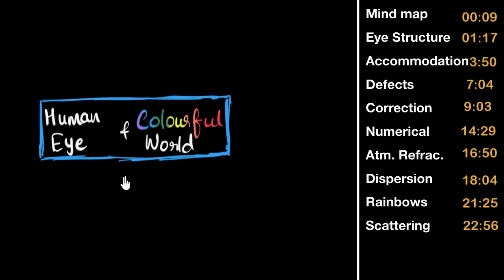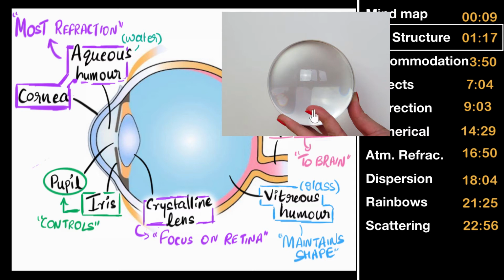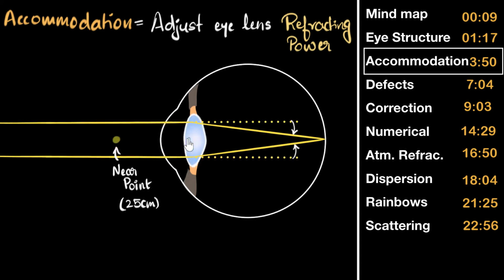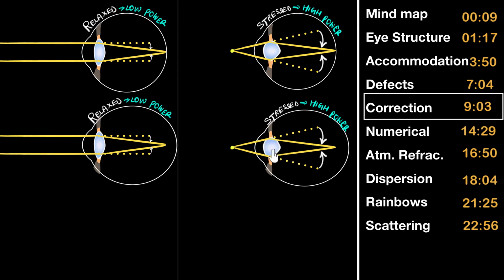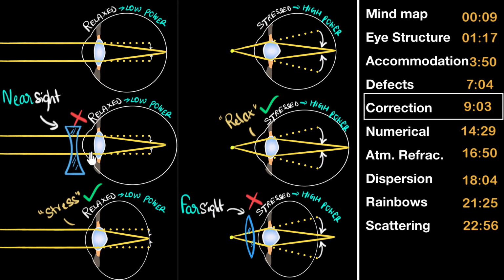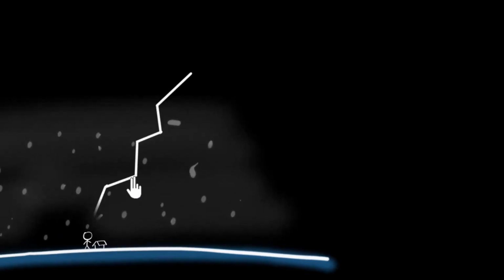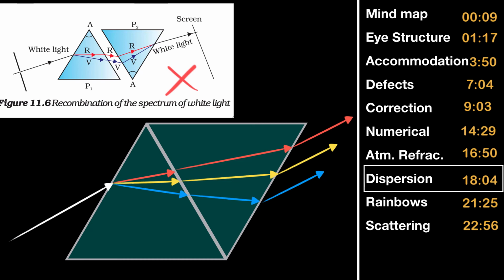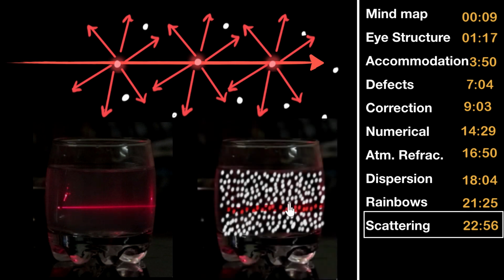Revision Class Human Eye & Colourful world Class 10th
The Human Eye | Class 10 Science | Structure and Function Explained | eschooly

Welcome to eschooly! In this video, we'll explore the fascinating structure and function of the human eye, specifically tailored for Class 10 Science students. Understand how the eye works, its various parts, and how we perceive the world around us.

What You'll Learn:

Detailed anatomy of the human eye: cornea, lens, retina, and more
How the eye processes light to create images
The role of rods and cones in color vision
Common vision defects like myopia and hypermetropia
How corrective lenses work
This video is designed to help you ace your Class 10 exams with clear explanations, diagrams, and practical examples. Whether you're revising for a test or just curious, this is your go-to resource!